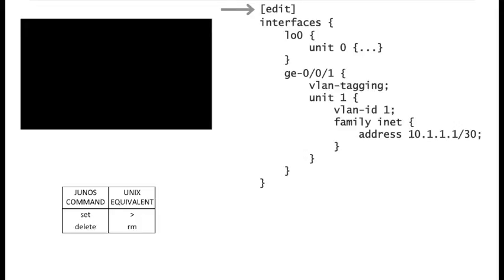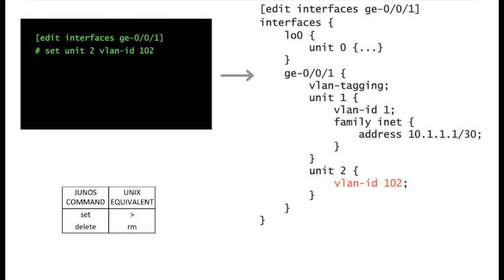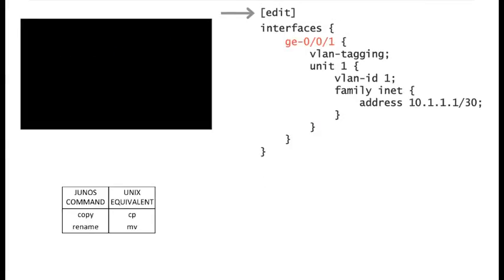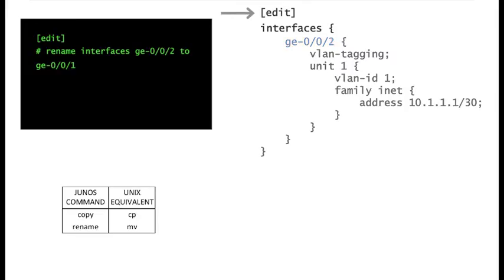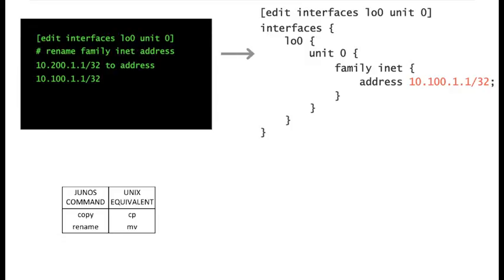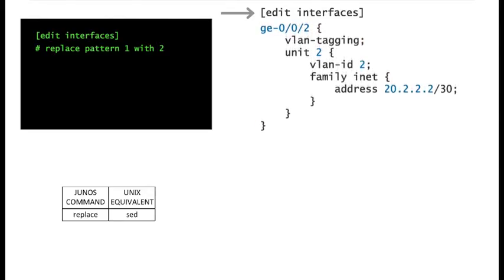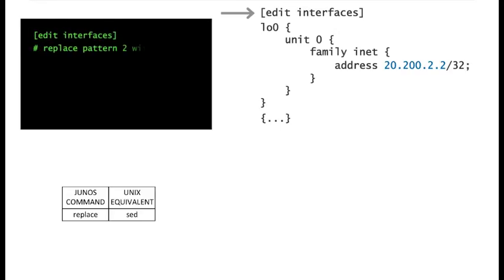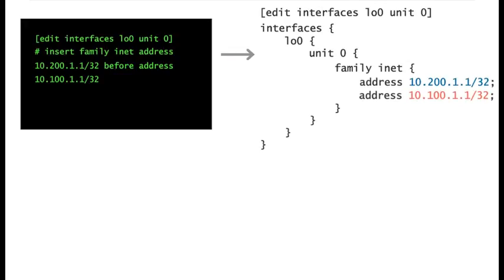INTRODUCTION TO JUNOS - Tutorial - set, delete, rename, replace, insert - [vDay One - Video #3]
AVAILABLE IN SPANISH, MANDARIN, FRENCH & PORTUGUESE.

You can download this vDay One book with videos in all these languages, and for free,

This video illustrates how to Edit the Candidate Configuration